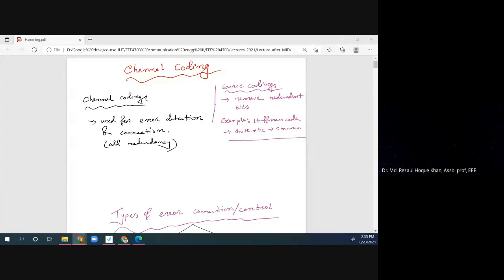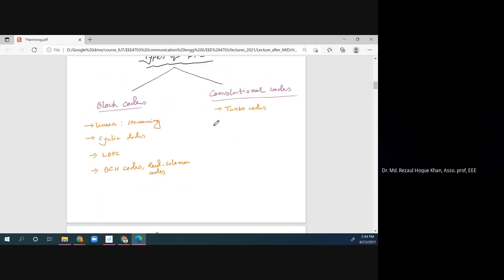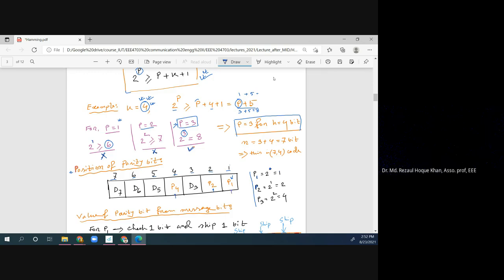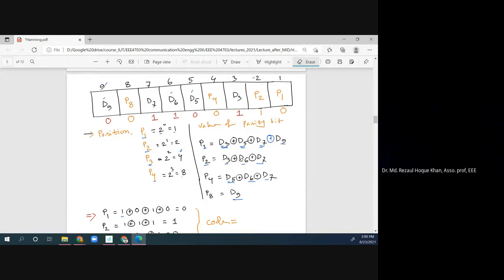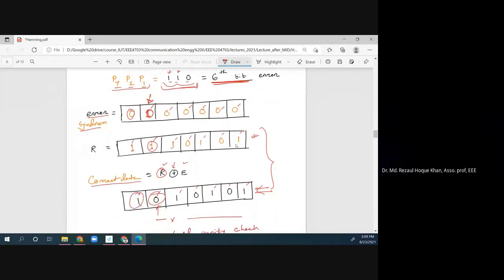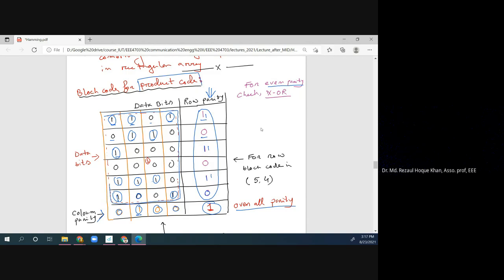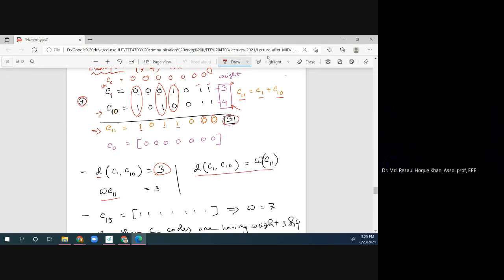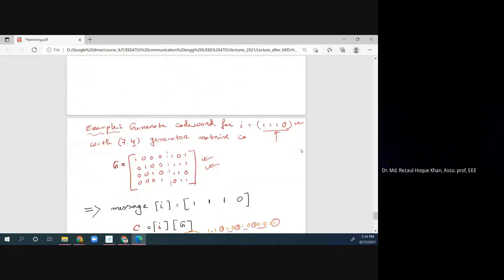Lec 22 ChannaelCode 1